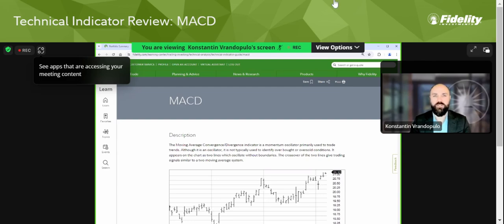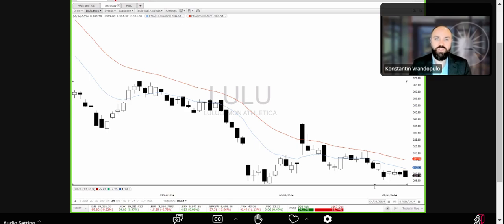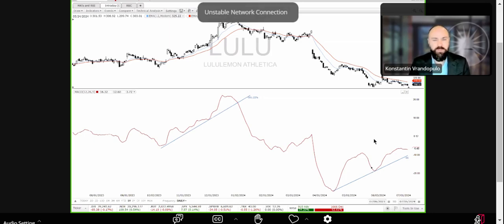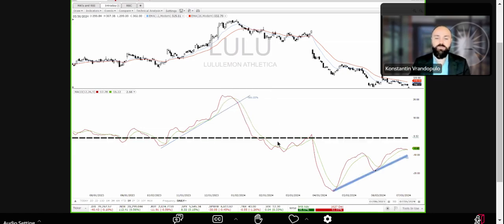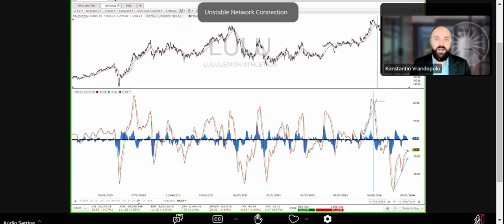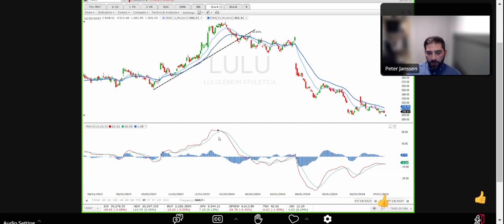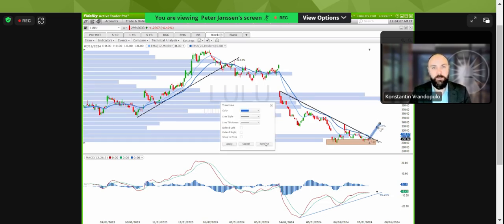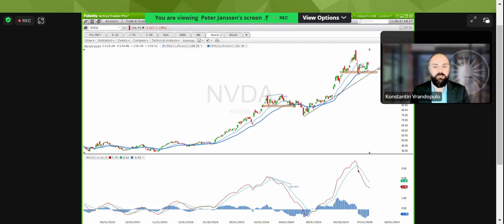Technical Indicator Review: MACD 07/05/2024